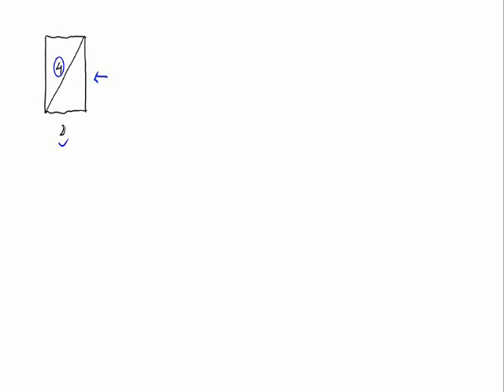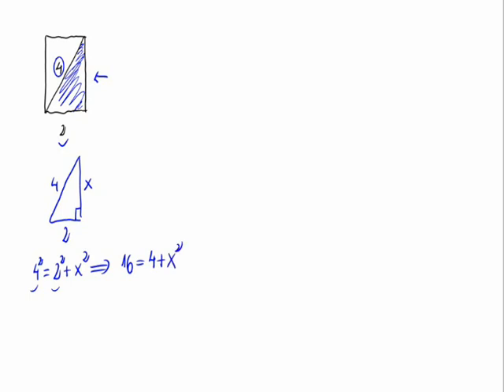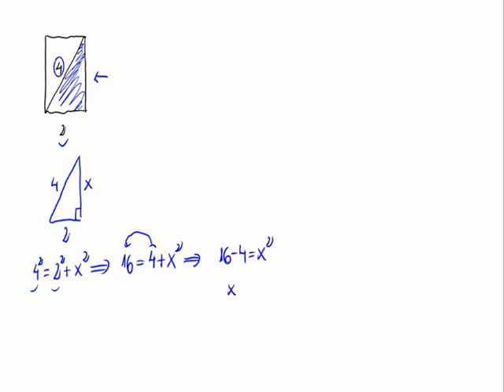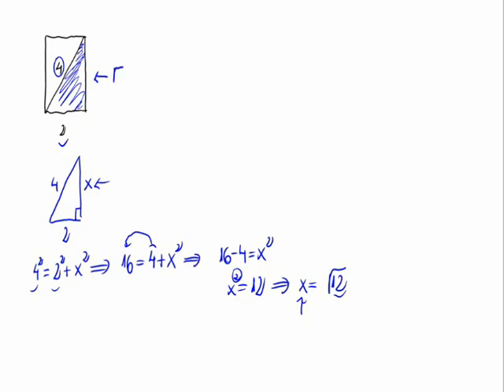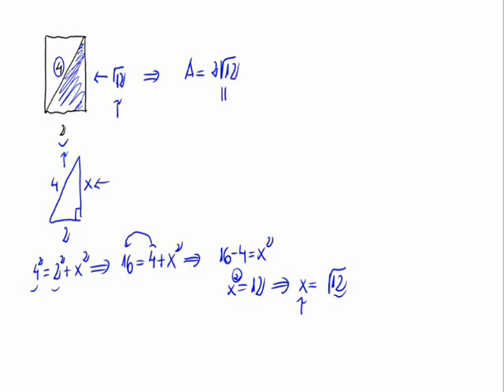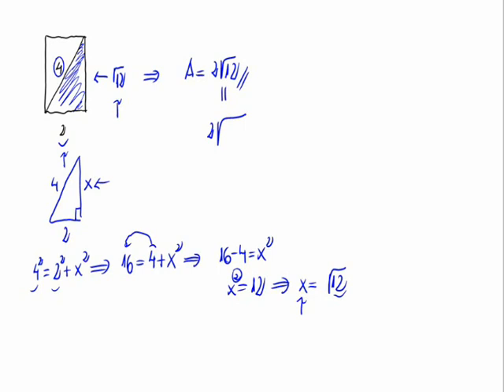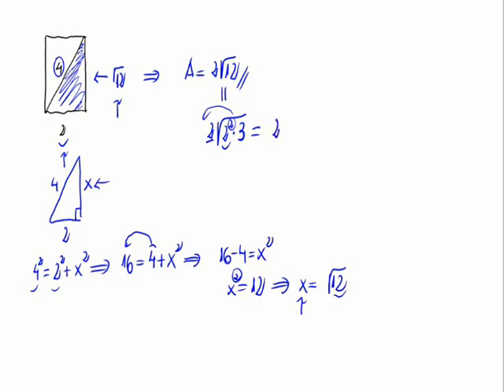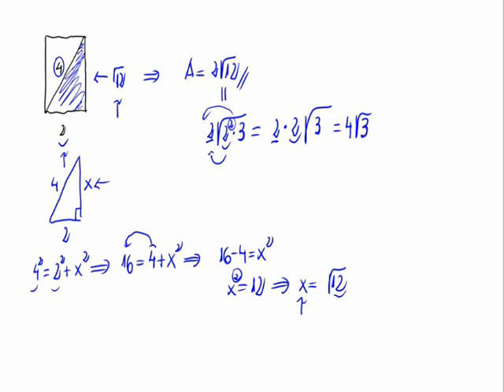Area of a rectangle (knowing the length of one side and the diagonal length)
In this video we calculate the area of a rectangle knowing the lengt of one side an the diagonal length.